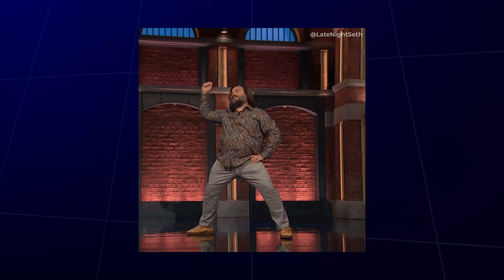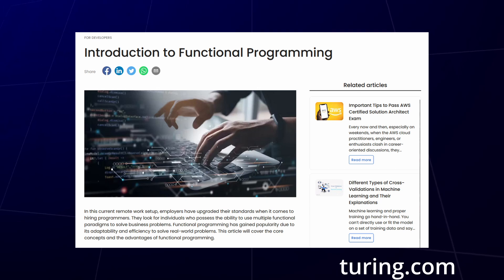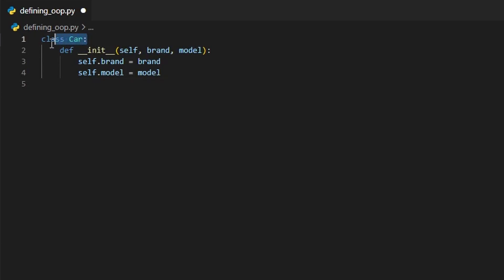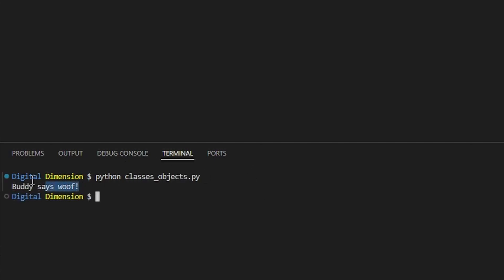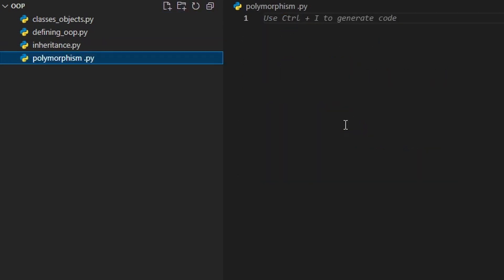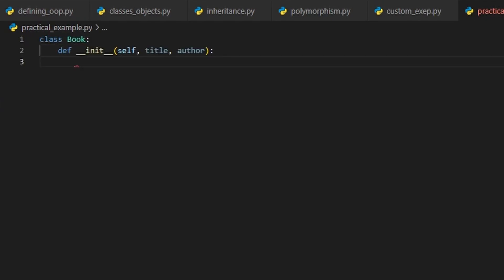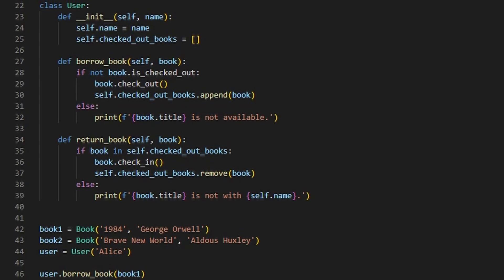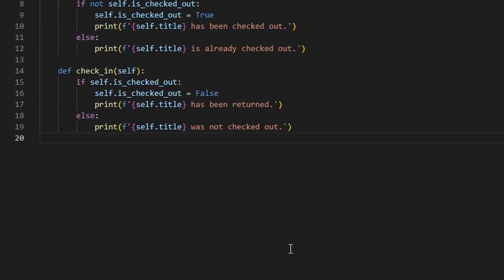Python OOP: The Tutorial That Fixed My Brain (Mostly)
Wait… Python Can Do What with Classes?! 🐍💥

Welcome to Digital Dimension! In this episode, we’re diving into Object-Oriented Programming (OOP)—one of the most powerful and misunderstood features in Python.

Whether you're building a game, organizing a system, or just trying to level up your code structure—OOP gives you the tools to write modular, reusable, and scalable programs using classes, objects, inheritance, and polymorphism.

🎯 What You’ll Learn:

✅ What classes and objects really are (with real-life analogies)
✅ How inheritance lets you reuse and extend code
✅ The magic of polymorphism in writing flexible functions
✅ Why constructors like __init__() matter
✅ How to build and use custom exceptions
✅ A real-world OOP project: Simulating a library system with books and users
✅ Bonus: We dream up a ridiculous but hilarious game idea mid-code

Whether you’re just starting out or trying to actually understand what OOP means in practice—this video is your shortcut to writing cleaner, smarter Python code.

🧪 Try the example, tweak it, break it, rebuild it—and make OOP your own.

💬 Got a question or a cool class-based idea? Drop it in the comments!

See you... in the next dimension! 🌌